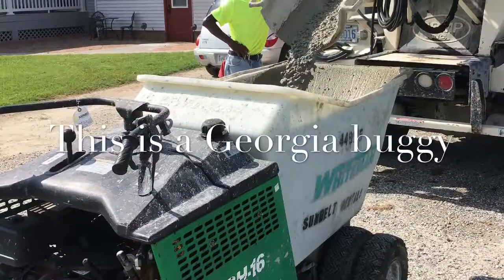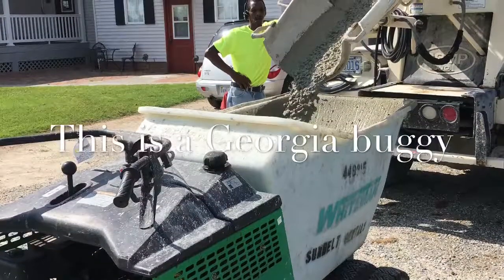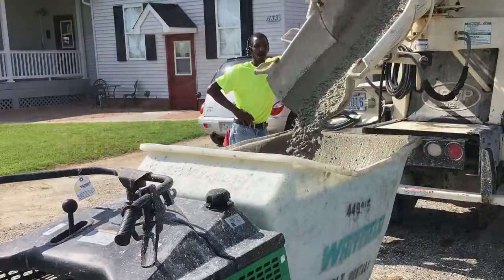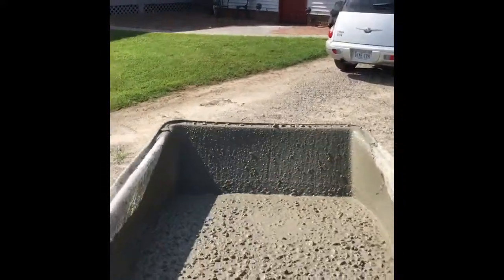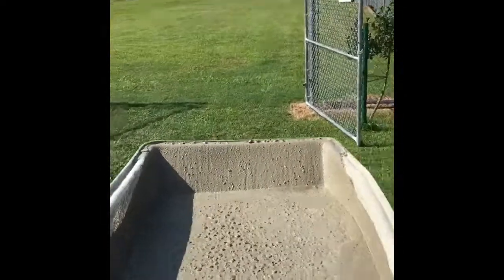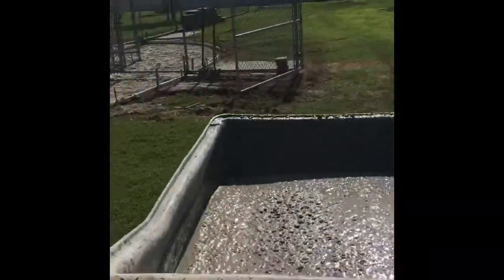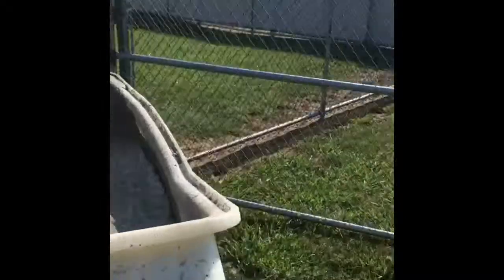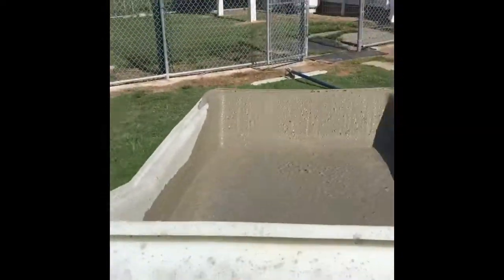One way we get concrete to remote locations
Today we are using a Georgia buggy.